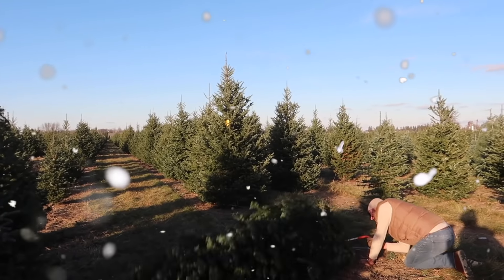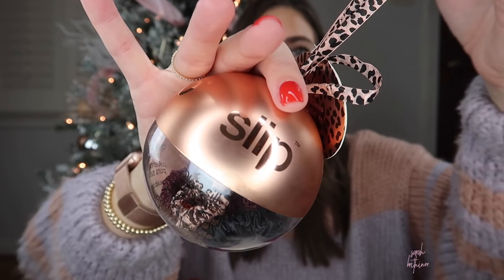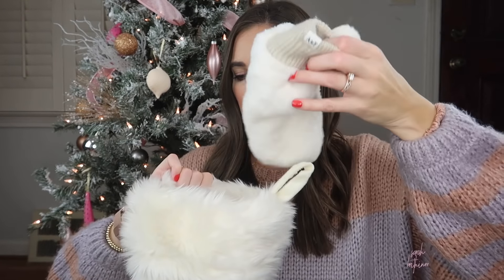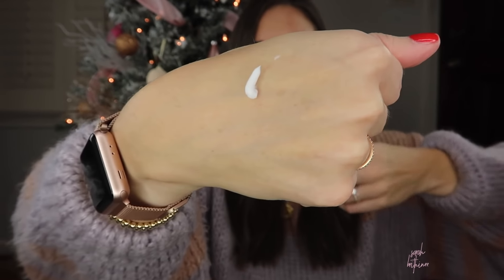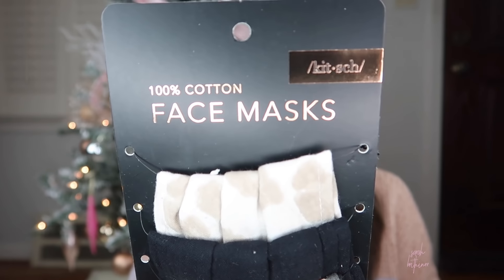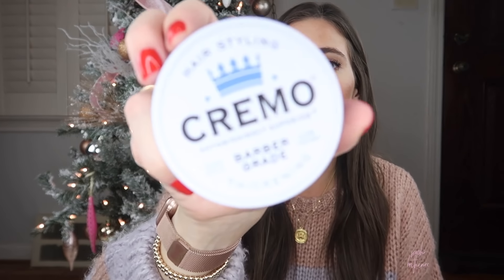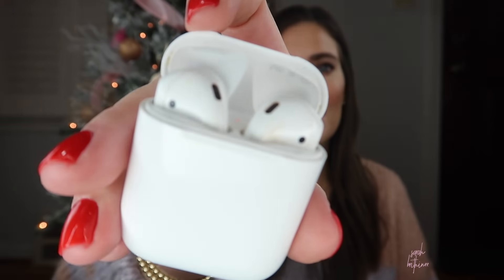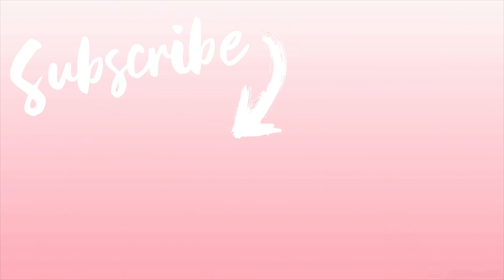STOCKING STUFFER GIFT GUIDE 2020 | Sarah Brithinee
I wanted to share some stocking stuffer ideas with you guys today. I’m sharing some for men, some for women, and some that will work for both! I hope this is helpful for you while you do your shopping this weekend! I linked everything I mentioned down below for you.

Xo,
Sarah

Faux Fur Stocking:
Silk Scrunchies:
Faux Fur Mittens:
Pom Beanie:
Rudolph’s Mix:
Fresh Lemon Sugar Hand Lotion:
Essie Nail Polish: (rock the runway color)
Fresh Sugar Lip Treatment:
Kitsch Face Masks:

Cable Knit Stocking:
Men’s Sock Set:
Hair Product (the one Adam loves & I think smells good!):
Teakwood 3-in-1 hair, face, and body wash
Gum
Blistex Lip Balm: